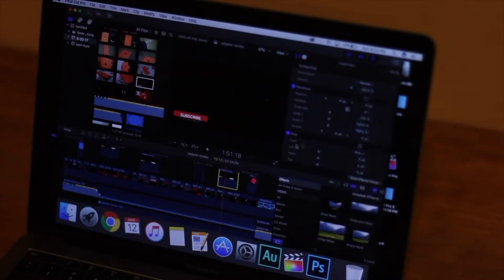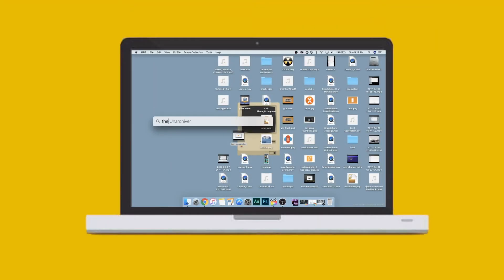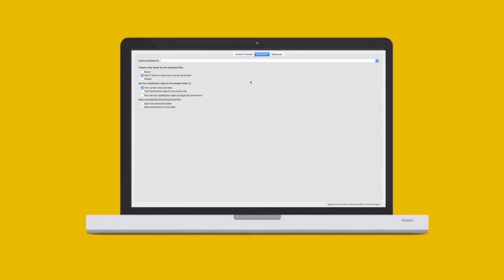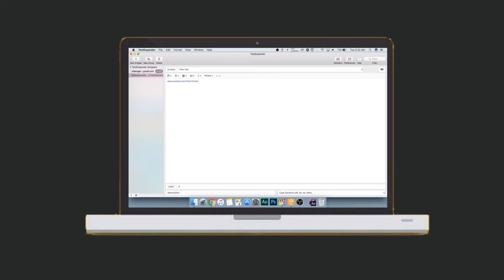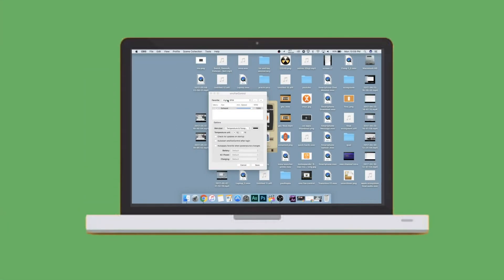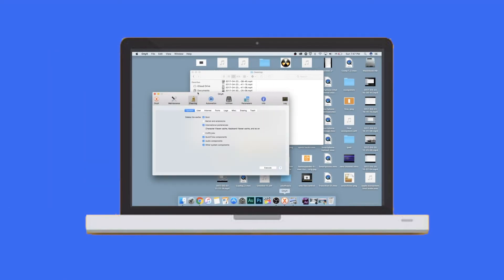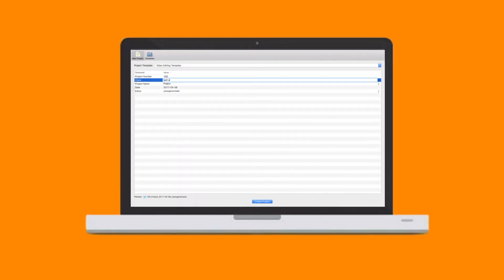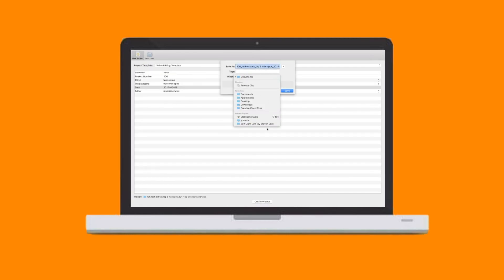Top 5 Best FREE Mac Apps[MUST HAVE]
CREDITS:-
If you want to remove a song that you own which is used in my videos email me ASAP.It's better to get a song removed within a day happily rather than putting a copyright strike and getting the video down. 😊
Video Uploaded by Tech Extract- You may not copy, re-use or distribute this video without a written permission from me(the owner)